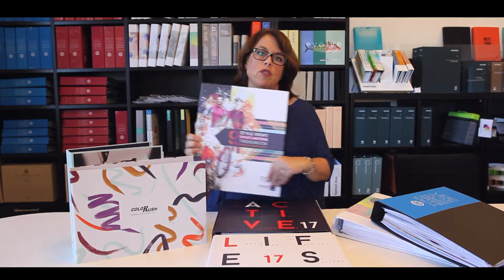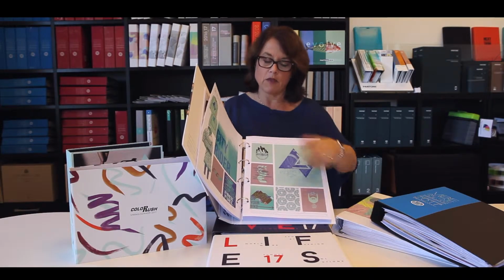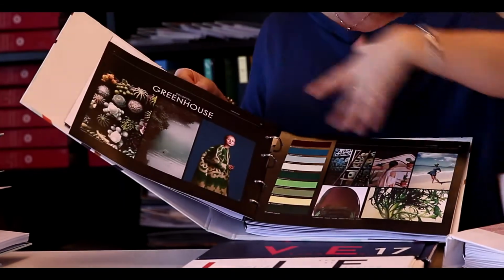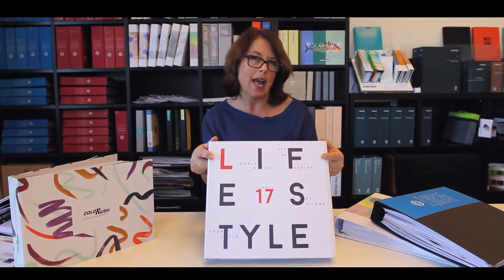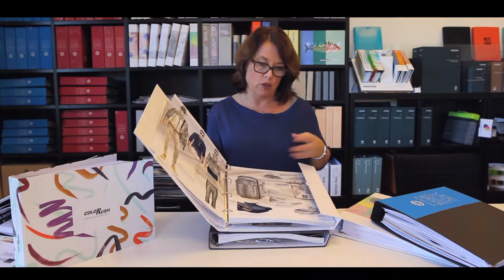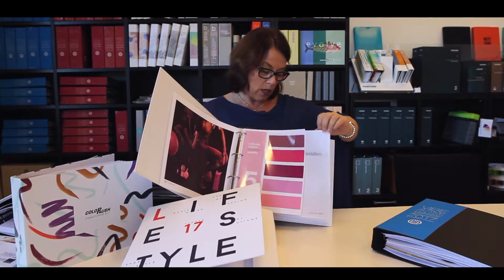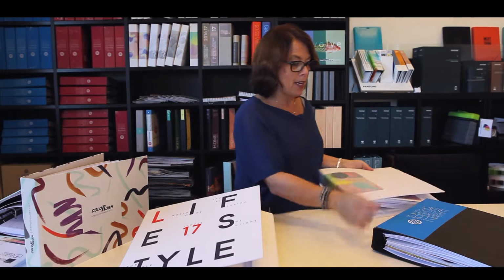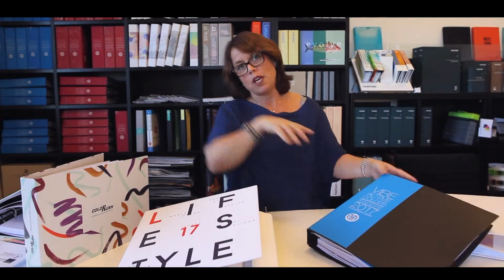Trend Books - ColourHouse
International influences, trend forecasting, consumer trends, graphic design and exact analysis! Our international partners, conducts continuous research in fashion trends, color trends, communication and consumption trends and behavior. Colour House conducts regular trend seminars in close cooperation with them in the Scandinavian market.